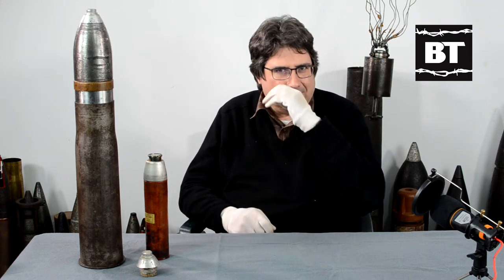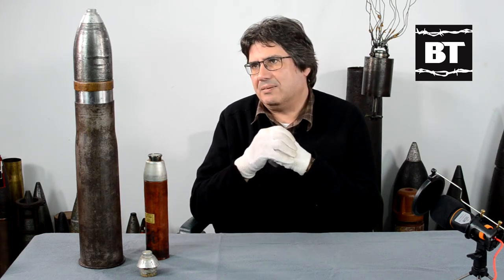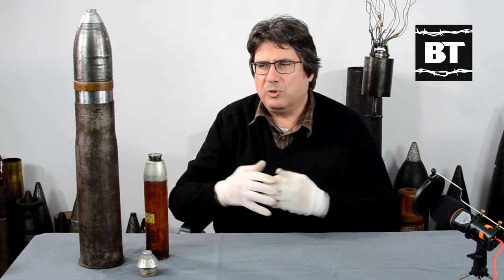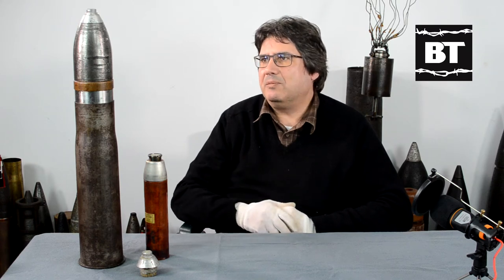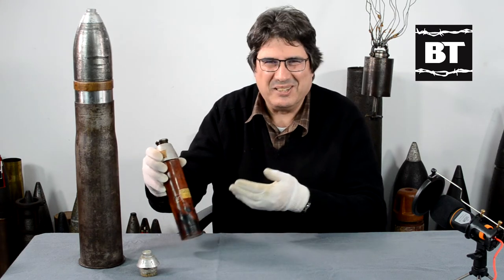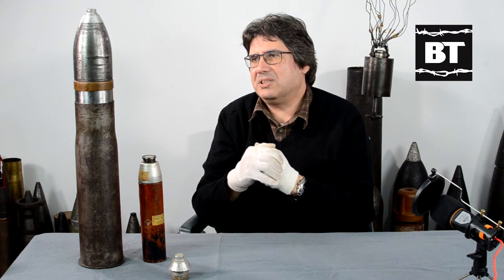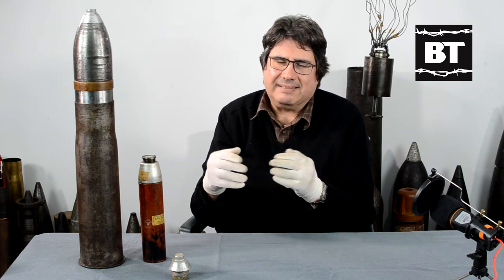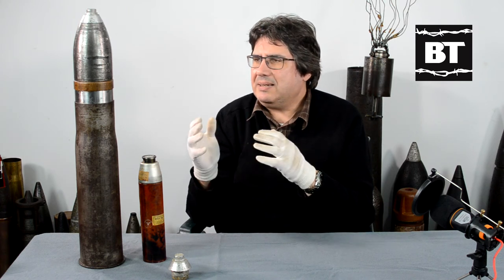When Submarines Barked: The Kriegsmarine 8.8 cm SK C/35 Naval Gun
Winston Churchill once said: "The only thing that ever really frightened me during the war was the U-Boat peril".

The German U-boats were equipped with a surface naval gun, to help fend off lightly armoured merchant ships. The calibre of this u-boat deck gun was 88mm, but it's different ammunition to that used by the Army and the Luftwaffe. Here is a closer look at the Kriegsmarine Naval deck gun ammunition and a comparison to other 8,8cm calibre weapons.

From the Fjords of Norway to the deep Atlantic Ocean, the straights of Gibraltar and the Mouth of the Suez Canal German Submarines lurked beneath the waves.

With their torpedoes, they could sink the heaviest vessels without breaching the safety of the sea. However, they also mounted compact 'deck guns' to deal with smaller threats, to finish off a listing vessel, and much more.

In this episode, Jean-Karl Soler will guide us through these guns with some examples of their very ammunition.